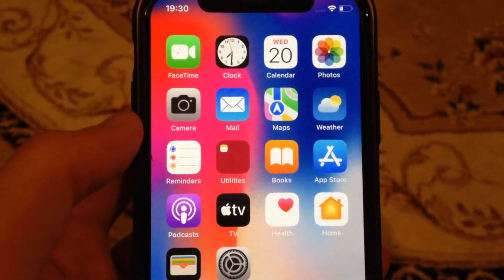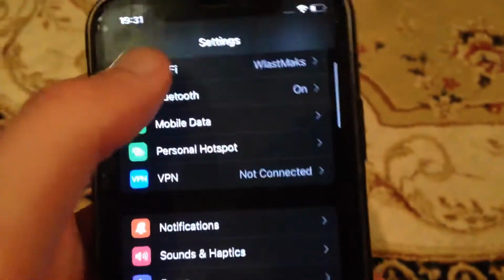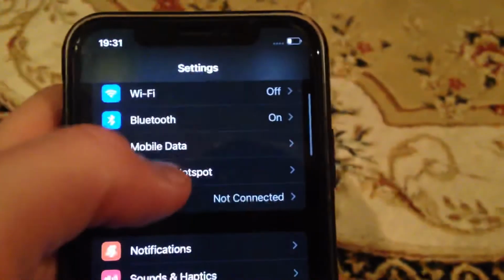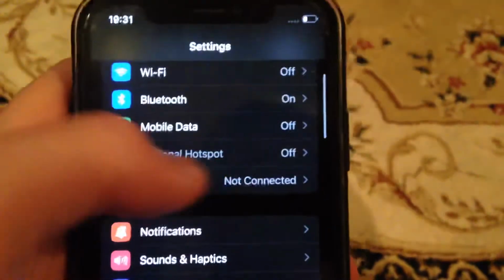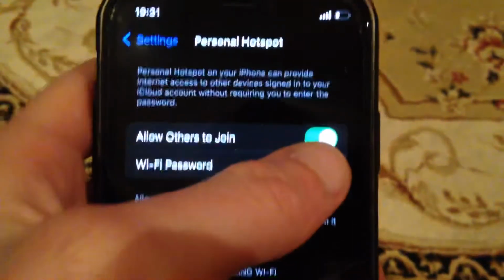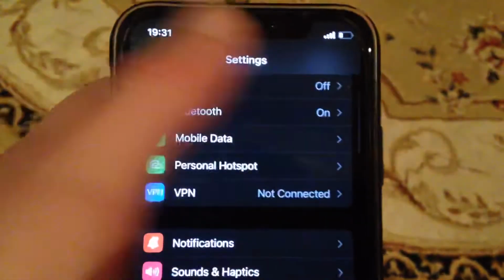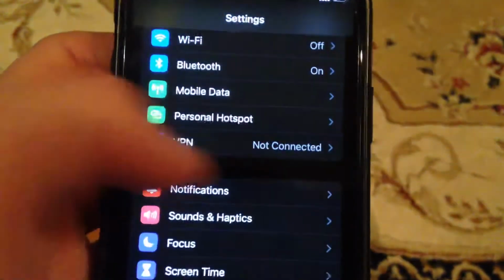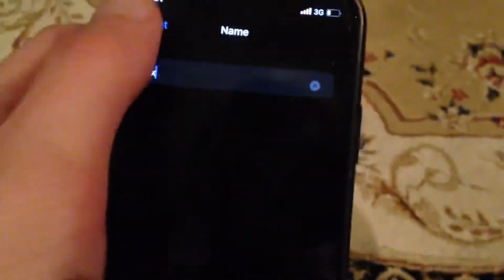Personal HotSpot Problems On iPhone Fix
If you don’t know Personal HotSpot Problems On iPhone Fix, this video is for you.